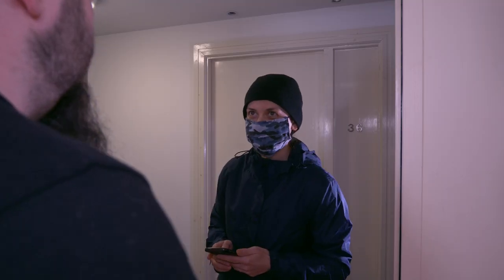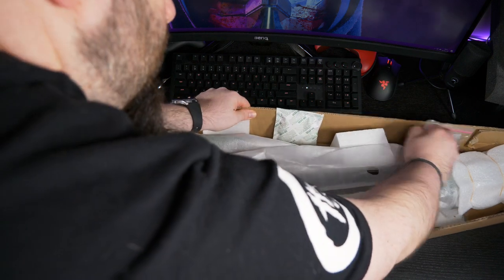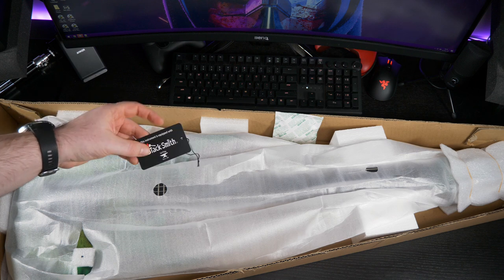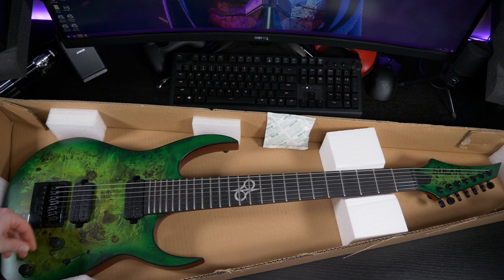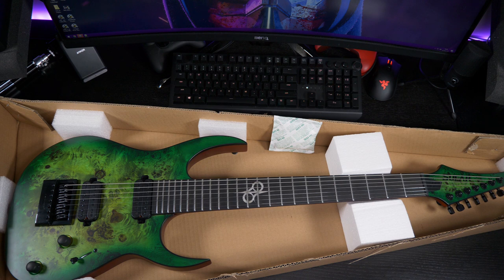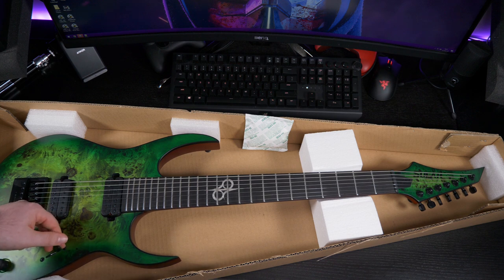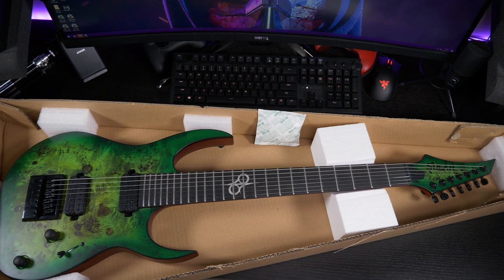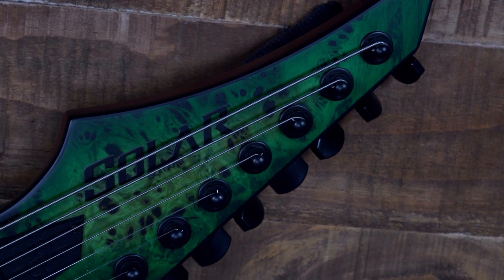Unboxing the Solar S1.7LB - Lime Burst Matte 🤘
👨‍🏫 Chapters

00:00 Intro
01:00 Unboxing
02:40 The Master
02:45 Unboxing continued
09:45 Thoughts
10:56 B-Roll
11:51 Outro

💡 Wanna collab? drop me a DM or e-mail (check About section for 📧)